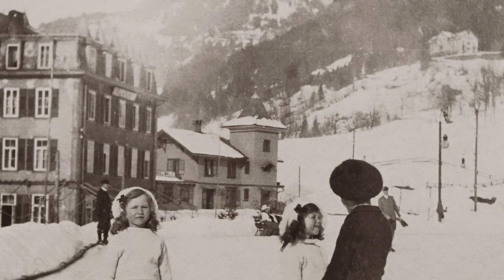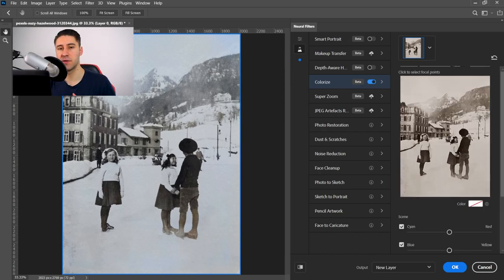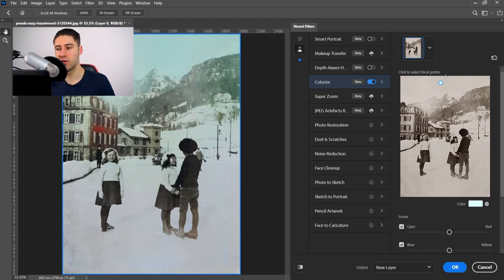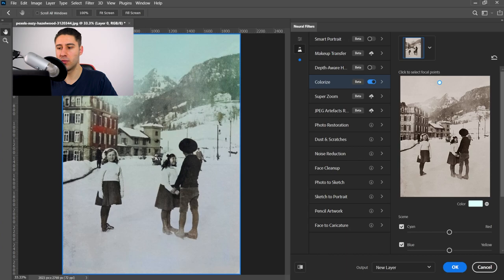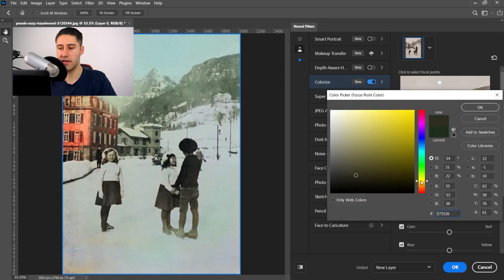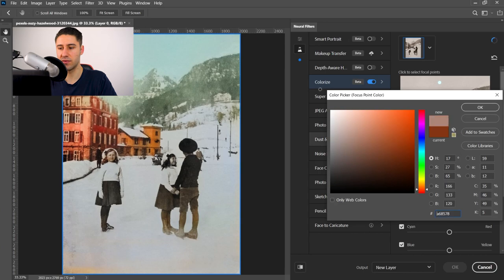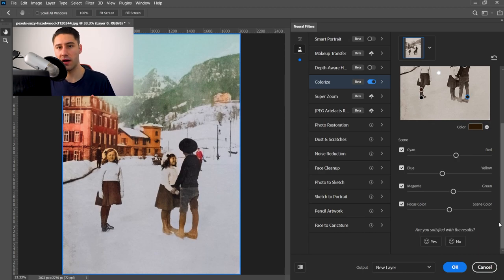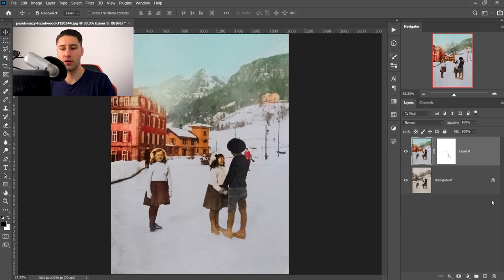Photoshop 2021: Colorize Filter Tutorial 🎨 Auto Add Colours With AI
Bring black and white photos to life with colorize filter. The new Photoshop 2021 neural filters feature that uses AI technology to auto detect and fill in the missing colours.

♪ Music Credit(s) ♪